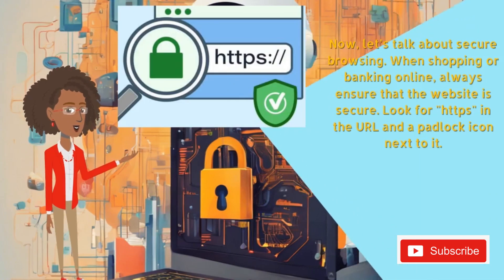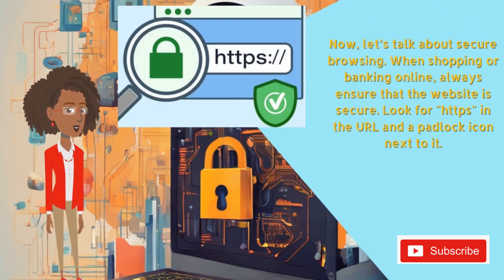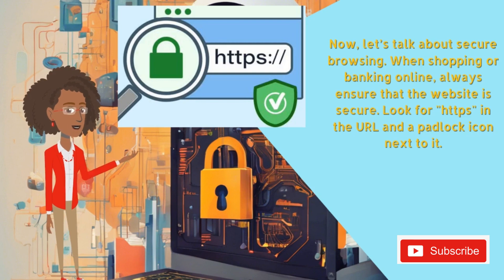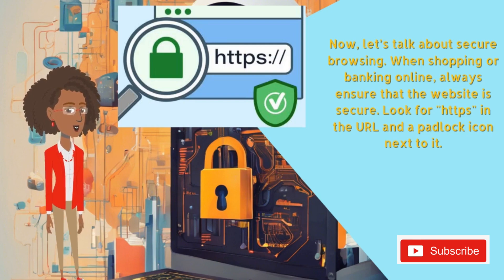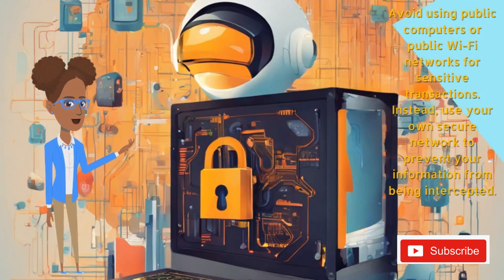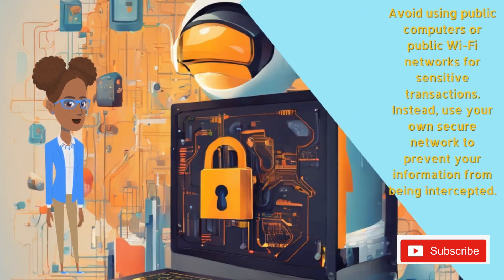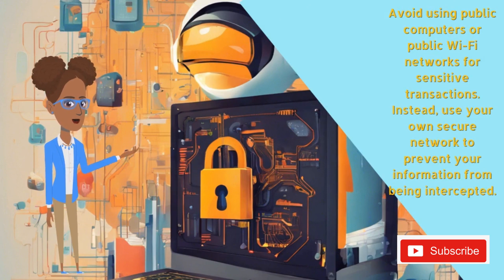Cybersecurity Tech Talk with KJ: Threats and Best Practices Part 3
Welcome back to Cybersecurity Tech Talk with KJ and Mom! In Part 3 of our series, we tackle the crucial topic of managing your online presence. We'll guide you on what to post on social media to protect your privacy, the importance of deleting old and unused accounts, and how to stay vigilant about apps that ask for excessive personal information. With KJ's tech expertise and Mom's practical insights, we'll help you navigate these challenges to ensure your digital life remains secure. Join us for essential tips and strategies to enhance your online safety.